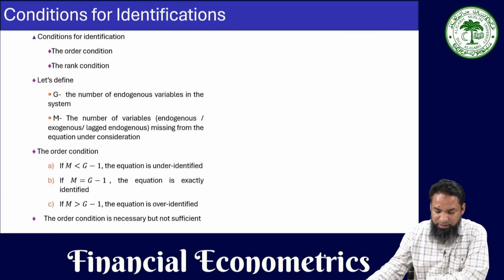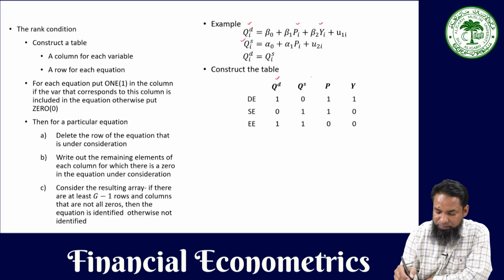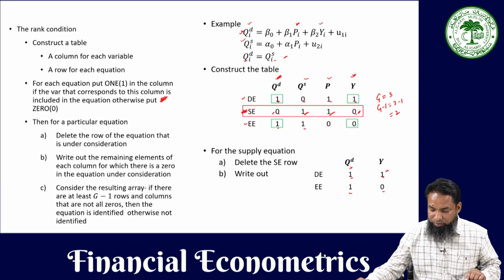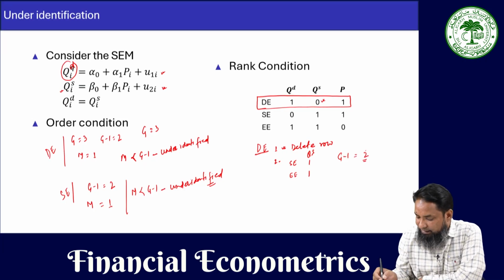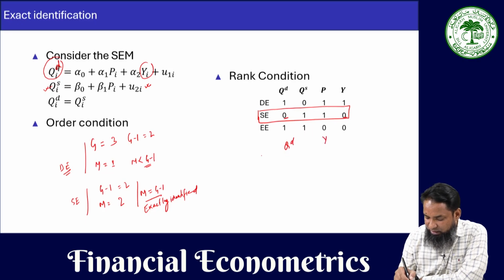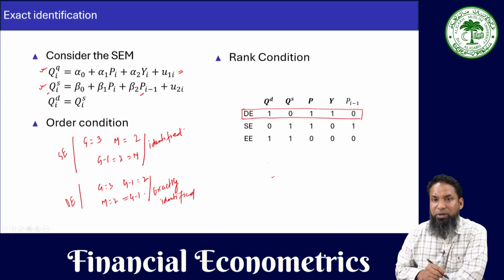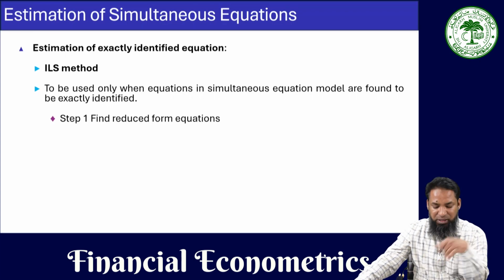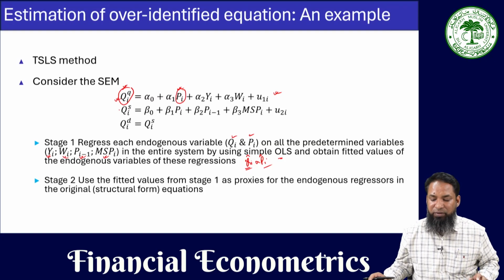Simultaneous Equation Model P2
What do we mean by Simultaneous Equation Model? what do we mean by simultaneity problem? Why can we not use OLS on Simultaneous Equation? How do we estimate Simultaneous Equation Model?